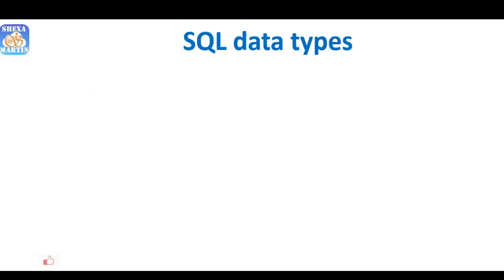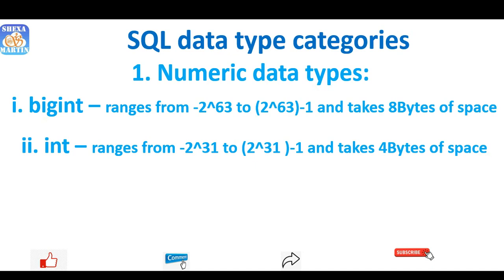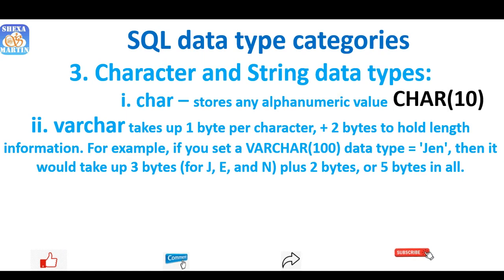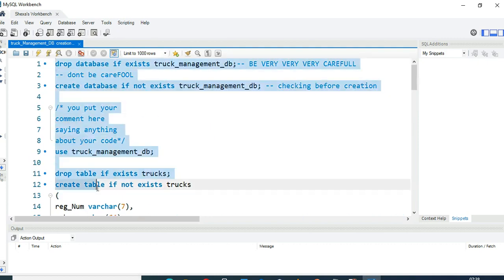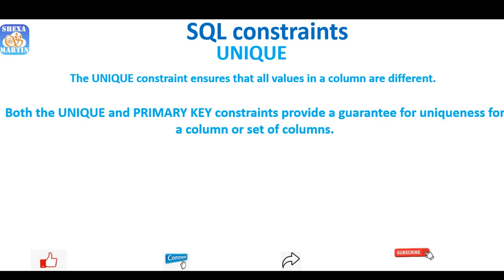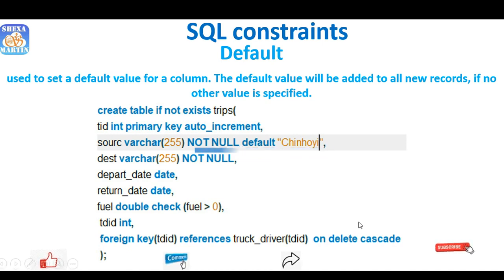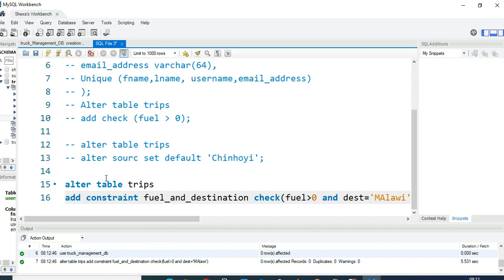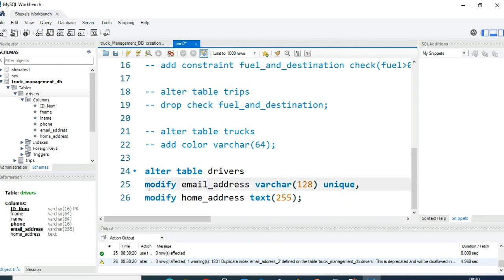2Database ALTER table, Modify, SQL data types, SQL constraints part 2